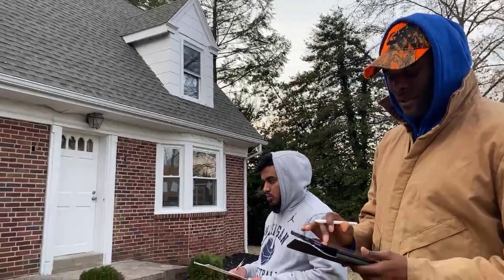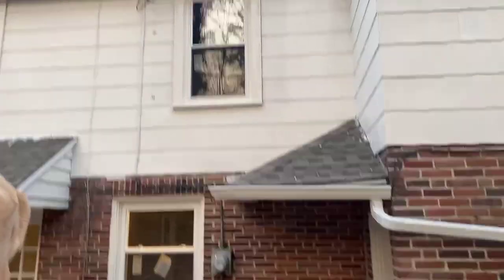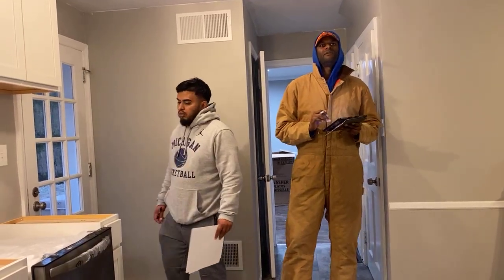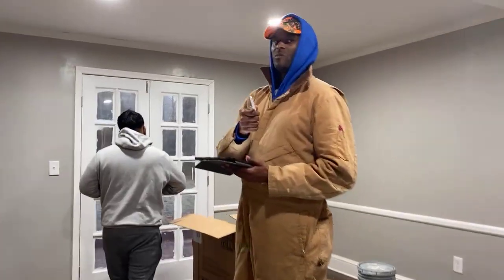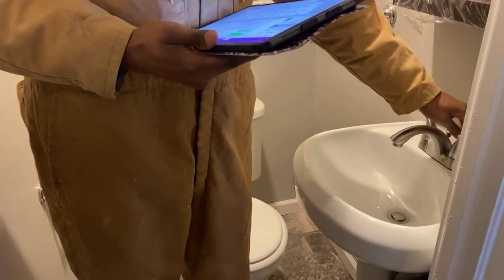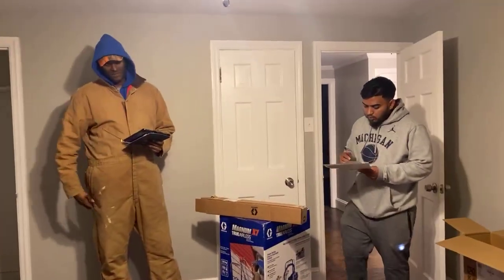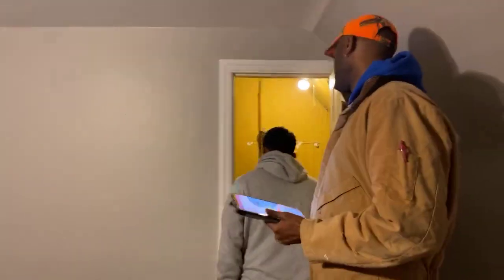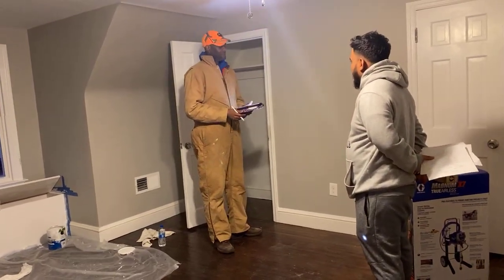Clover Lane down to "Punch List"